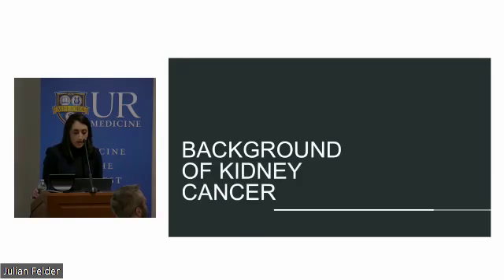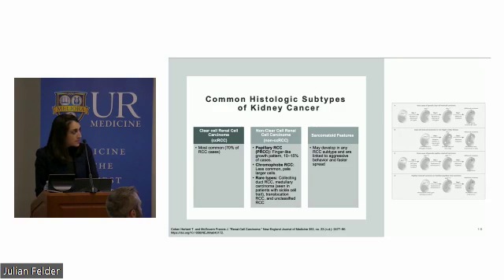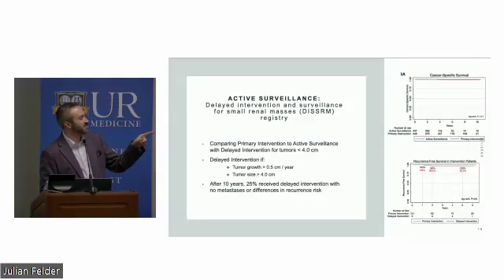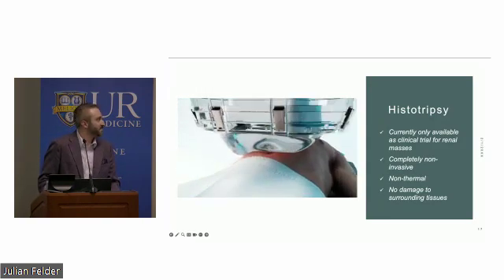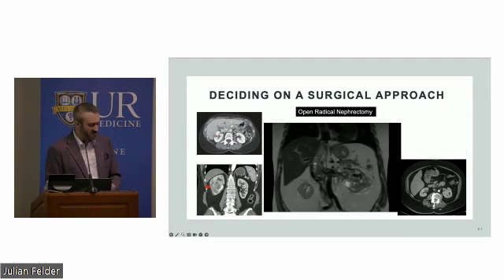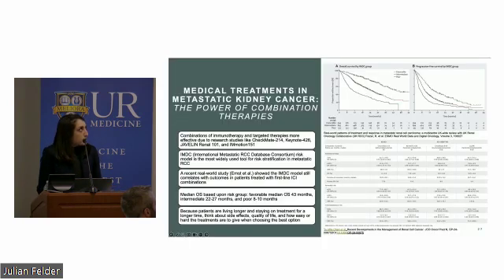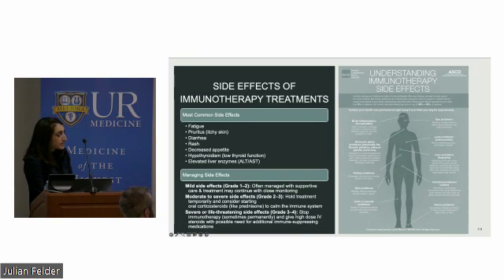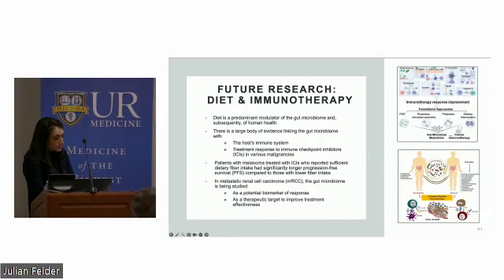Renal Cell Carcinoma(RCC) 101: Latest Advancements & Treatment Options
This patient education seminar took place in April 2025.